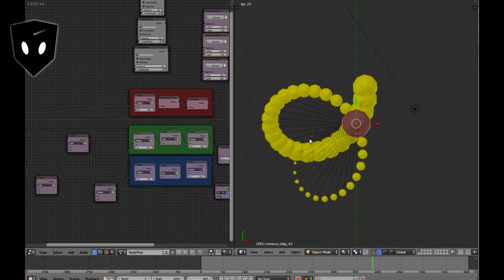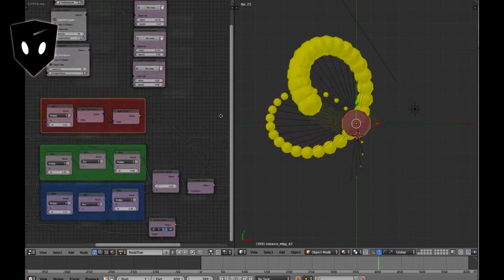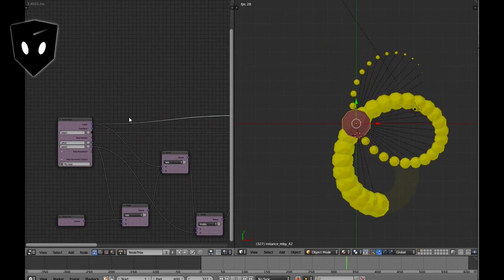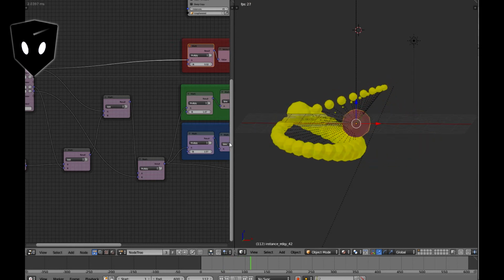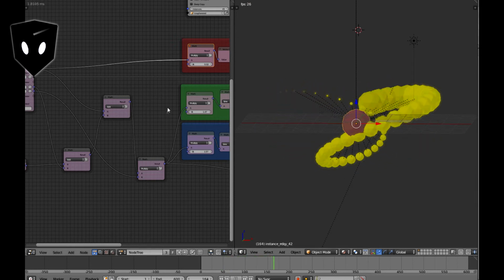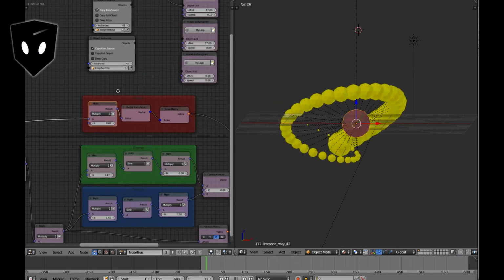Worms: Animation Nodes Tutorial Series #7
Writhing worms or snakes.